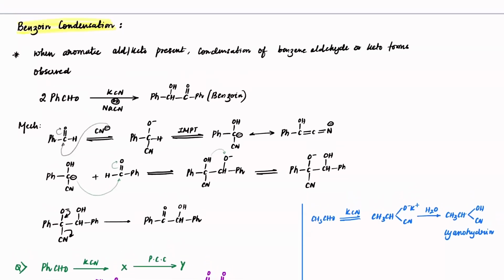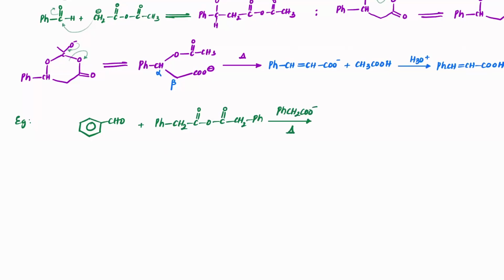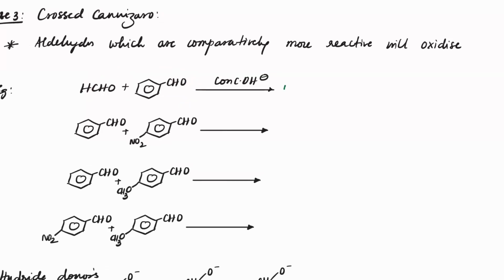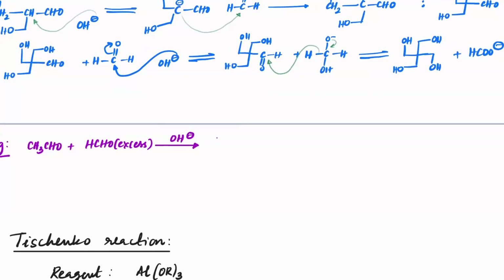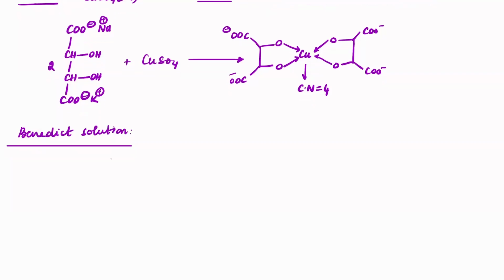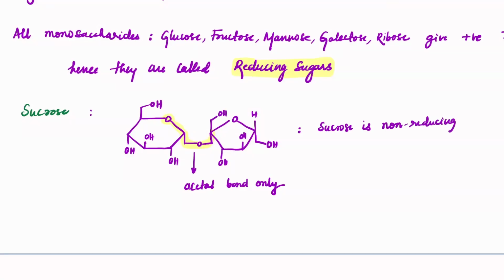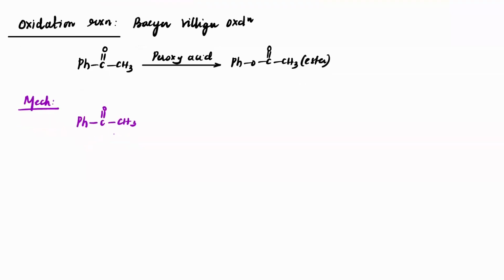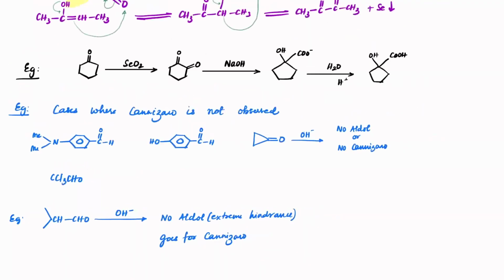Aldehydes & Ketones Lec 6 - 2026